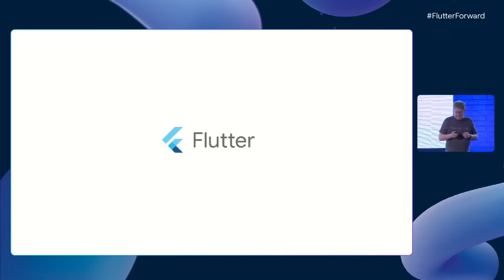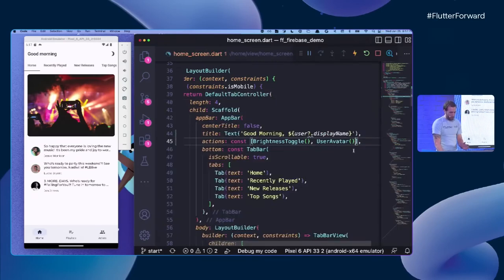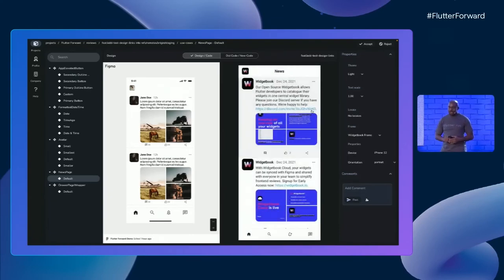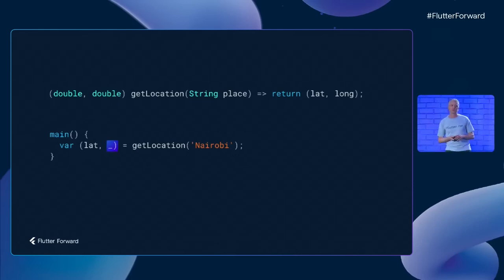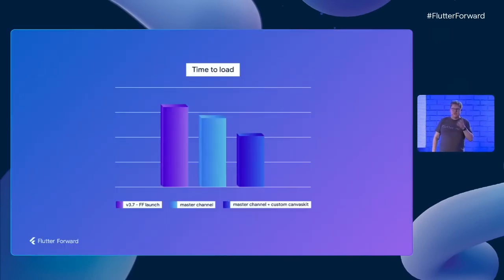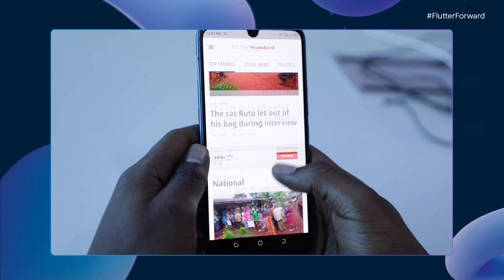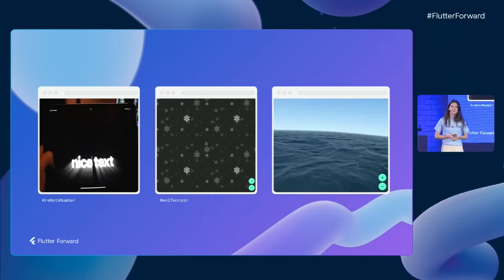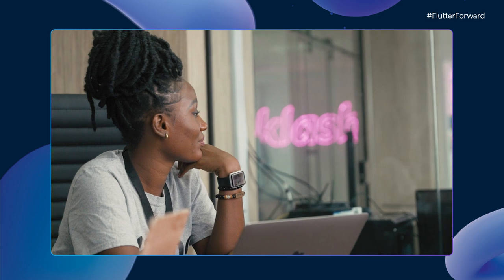Flutter Forward Keynote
Exciting product announcements, technical demos, and special guests!